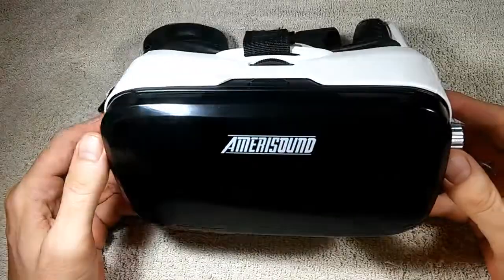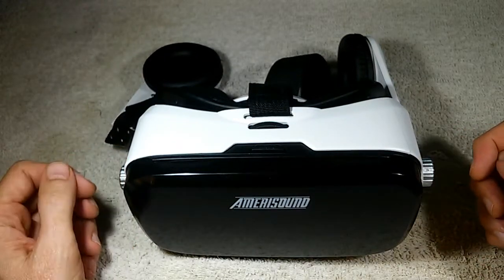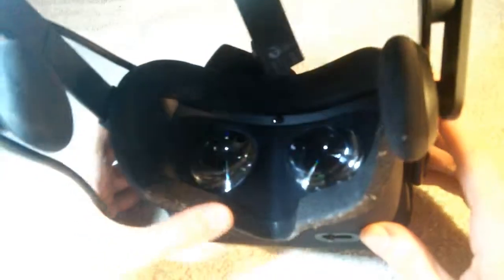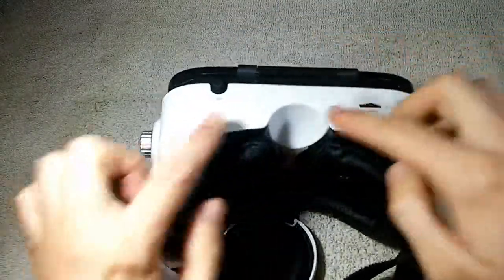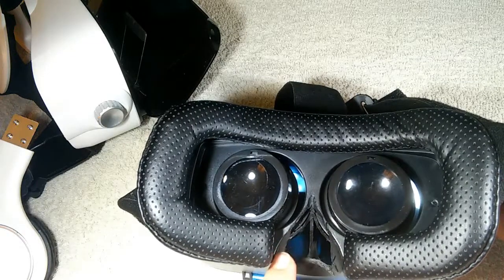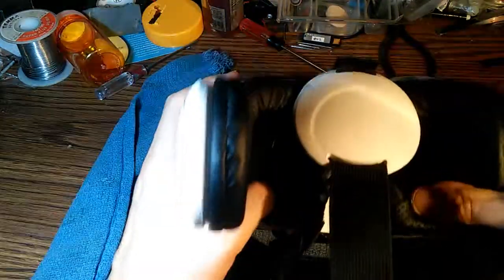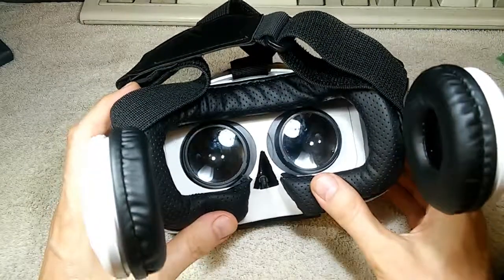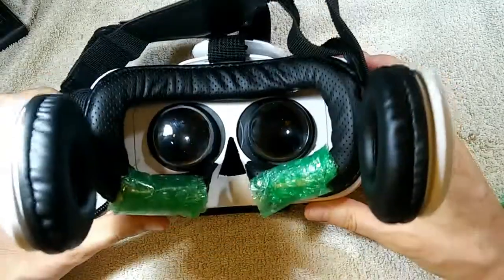VR Smart Phone Headset Nose Problem.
Most VR headset have a problem with the space for the users nose.  It is typically too small and too low.  As a result, the weight of the headset will rest on the bridge of nose.  This is very uncomfortable.  Most of these headsets are designed and build in China.  I suspect they are designed to fit a Chinese face and not a European face.  I have taken a popular VR headset and modified it by cutting a hole for the nose and building up the cheek area with more padding.  The result was a much more comfortable fit.  This particular VR headset is sold under many brand names, including:
Amerisound Vision VR
Bobo VR Z4
Luphie
Sharper Image
Brookstone
ETVR
Kiwi Design
Aduro SoundVision
Yesshow VR Binkbang
4 Dimensions: LD Pro
Procus Pro (India)